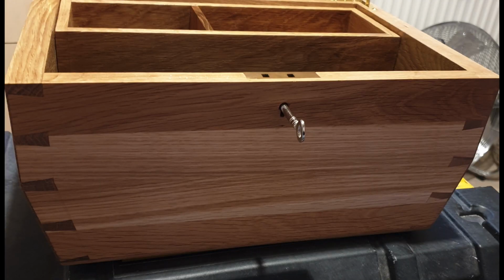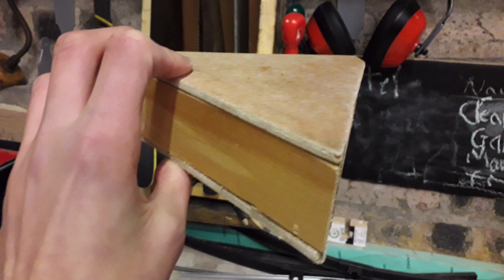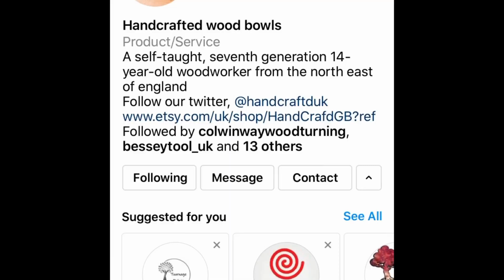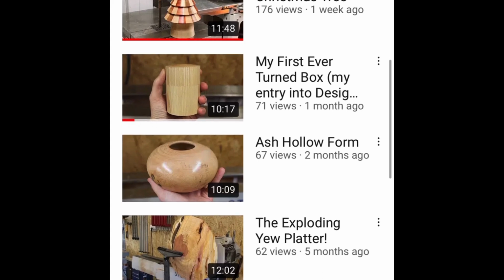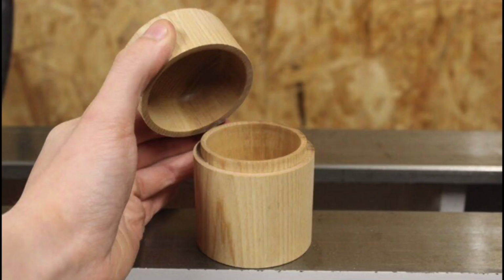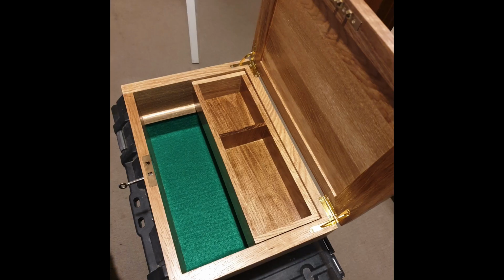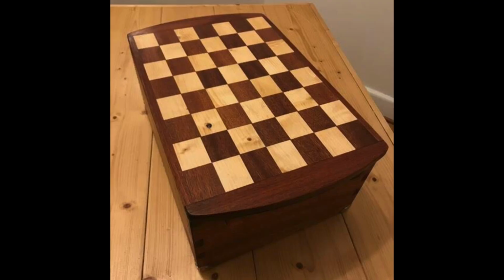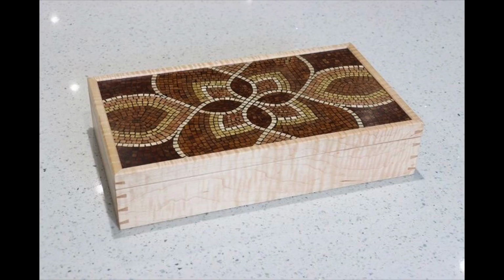Competition Winner | Box Making Competition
The box making competition is over, so it is time to announce the winner. Massive congratulations to the winner.

Woodturners Blend Store

Design and Make was created in April of 2019, with the aim to provide content for the budding woodworker who wants to develop their skills, try something new or just have a good time.

James | Woodworker | 2020